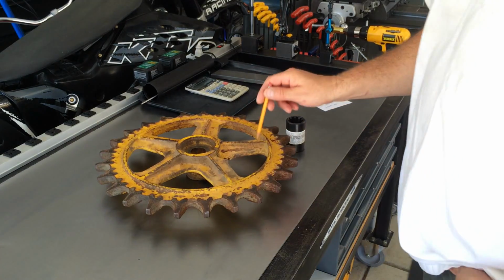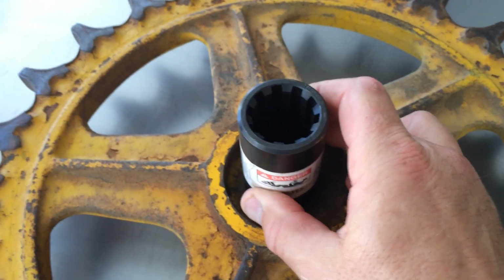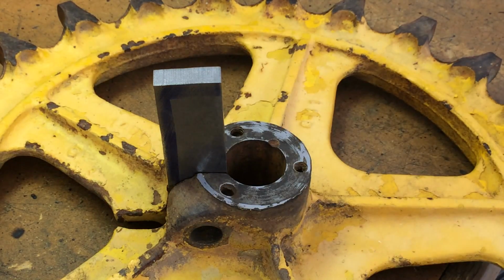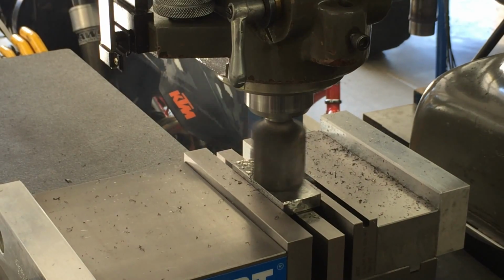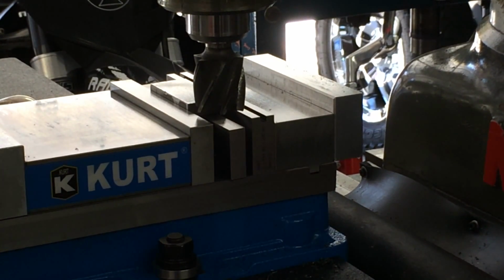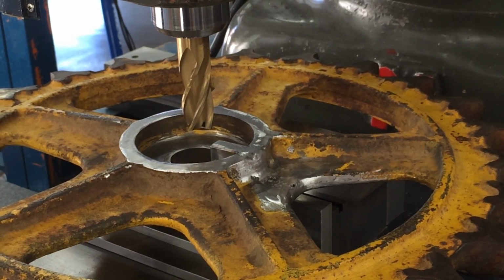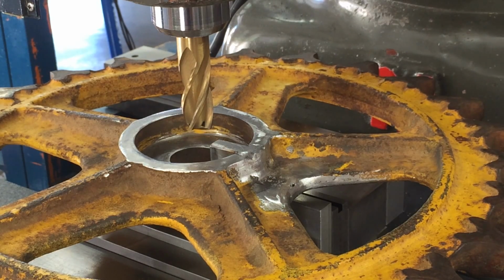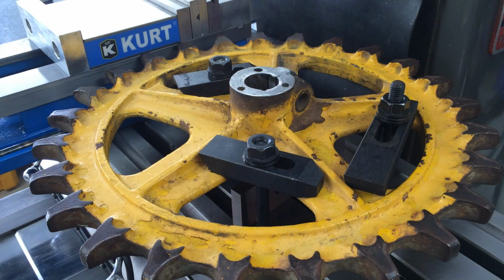Off Track Part 1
In this video I repair a broken drive wheel off of a Agricat Tractor built by the Joost Manufacturing Co of Berkeley, Ca in the 1950's.
You will see a little of, cutting, grinding, welding, boring, and facing operations.